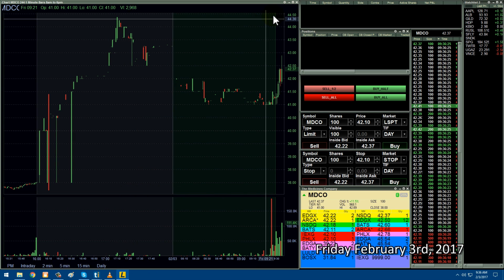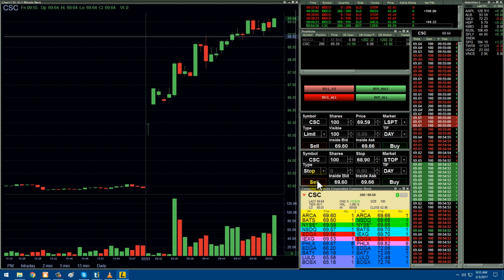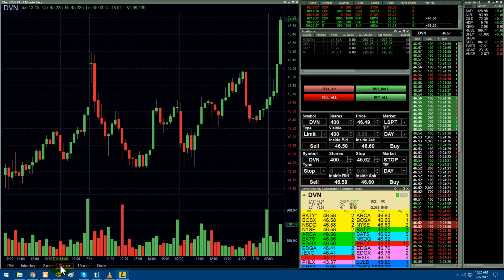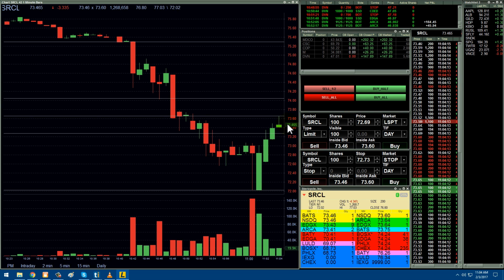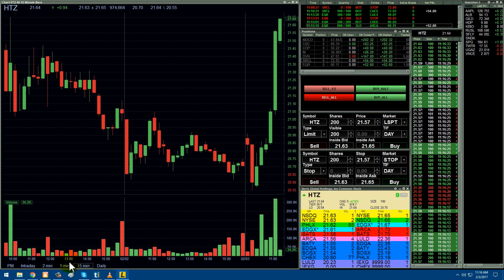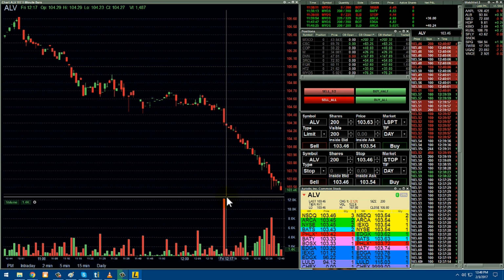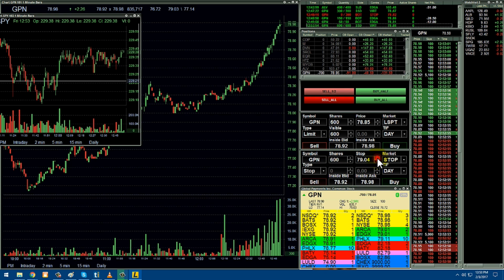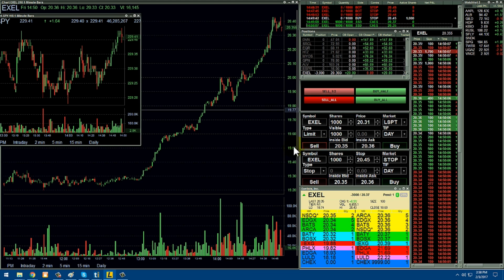Friday February 3rd, 2017 Live Day Trade Vlog +$1070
Hit me up on Skype for real-time trades and tips via screen sharing!

Still Dog Sick... But... must... trade the first Friday of the Month!
Made $1070 overall on 2 news plays, a gap play, and a handful of counter trades. Just simple trades that worked.13 out of 13 green. 100% Baby!

Happy Friday Y'all!

0:10 MDCO: Morning Gap Play. +202.32
3:19 CSC: Counter Short.  +63.25
8:00 COP: Counter Short. +40.00 Going passed the 20 and 50sma.
11:42 M: News Play. +26.20. Chatter. High risk.
12:28 DVN: Counter Short. +147.89. Surging up with a nice mount of volume. A beautiful chart.
18:49 SRCL: Bottom Bounce. +54.00
23:51 EQR: Bottom Bounce. +52.60
23:38 HTZ: Counter Short. +33.00
28:30 MYOS: News Play. +76.24. Took 2 trades for a break of highs.
33:26 ALV: Bottom Bounce. -51.00 Bleh….
38:00 GPN: Counter Short. +59.52 Beautiful Chart!
44:35 ALV: Bottom Bounce +116.00 2nd Attempt. Totaling 65.09
46:39 EXEL: Counter Short +214.88

Giving is the secret to my success. Being a trader can feel like a greedy and empty life without making your profit matter to those around you. Let's give to those that need it most. How purposeful and satisfying when we can make a living and a life by what we give!

If you like some one on one coaching, I don’t charge. I only ask that you pay it forward with small donation to any charity.

~Trader AD

We have this hope as an anchor for the soul, firm and secure. (Hebrews 6:19)